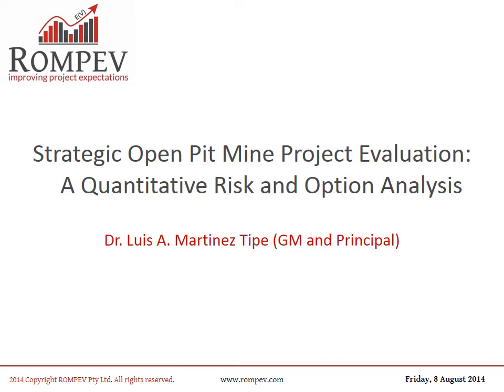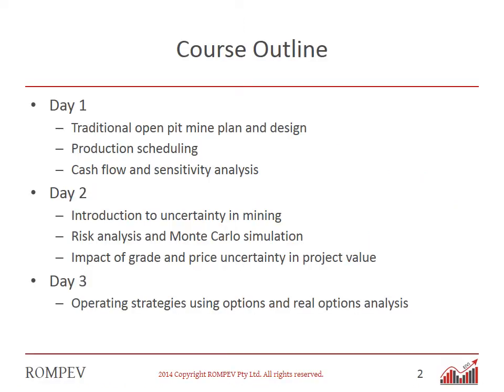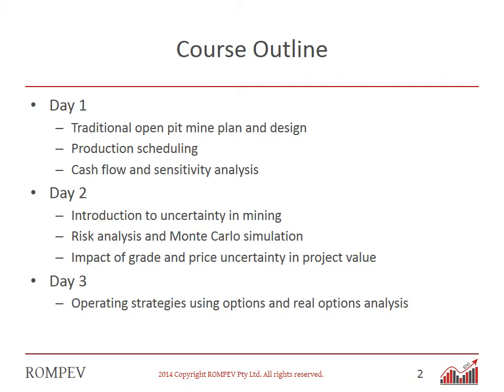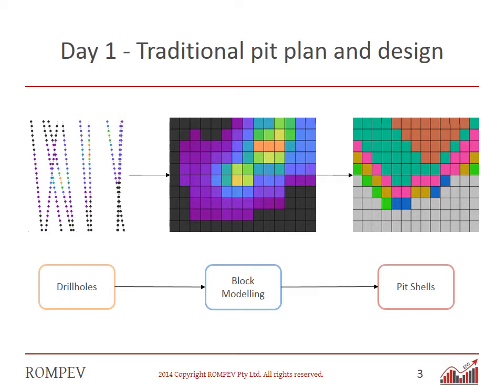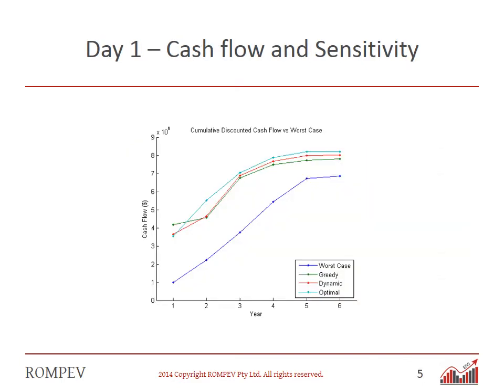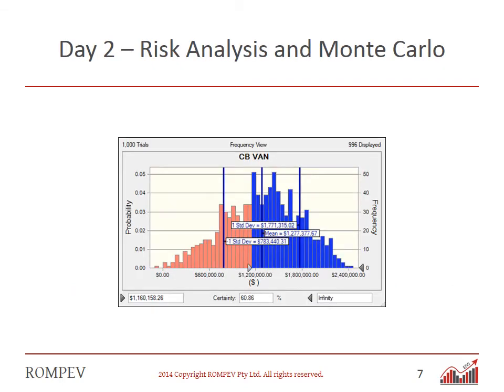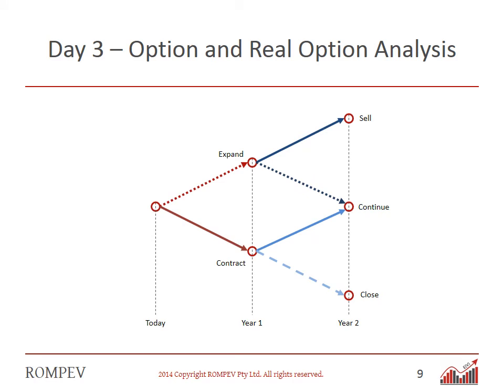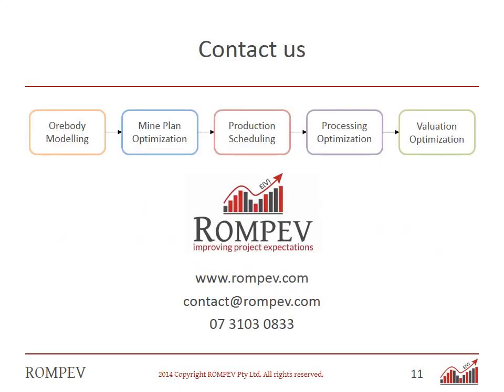Strategic Open Pit Mine Project Evaluation - 3 Day Course Presentation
Strategic Open Pit Mine Project Evaluation:A Quantitative Risk and Option Analysis